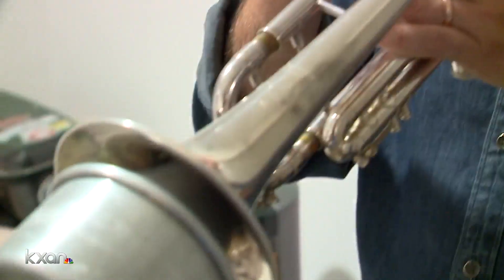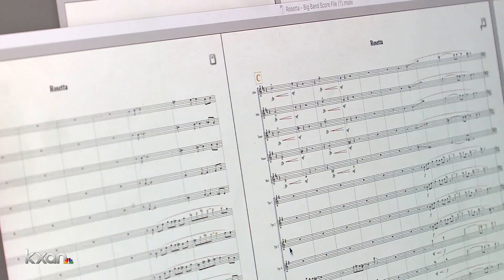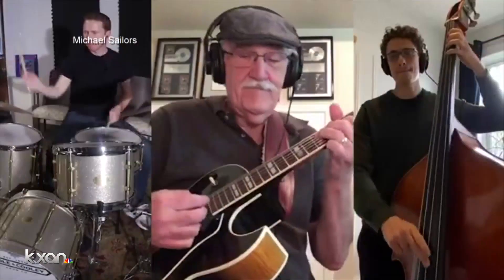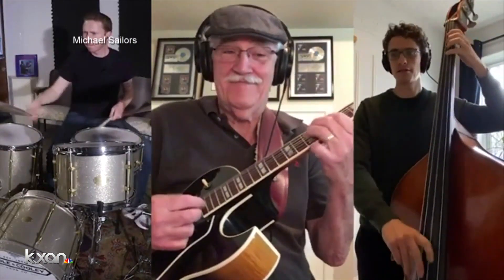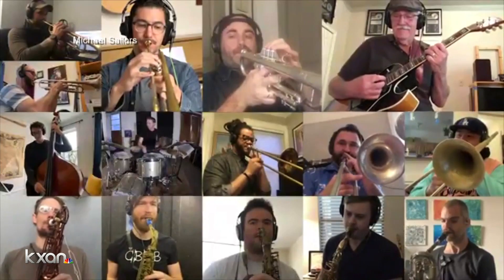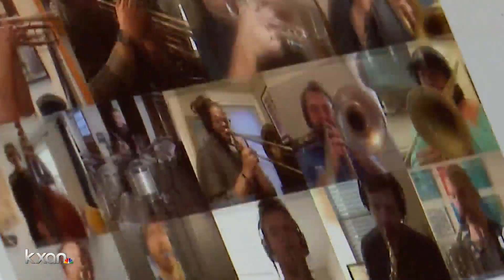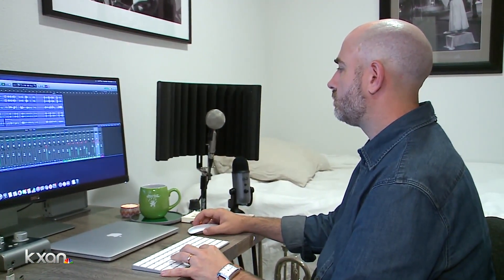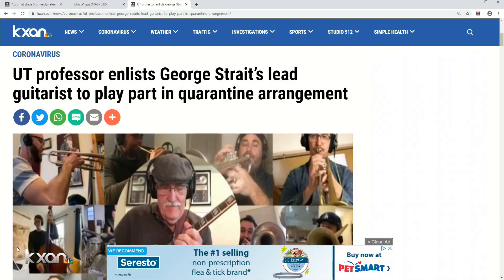UT professor enlists George Strait's lead guitarist to play part in quarantine arrangement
KXAN Photojournalist Todd Bailey shows he's got a little help.